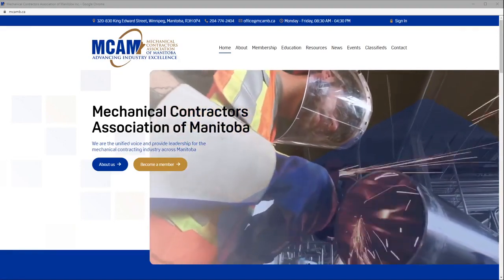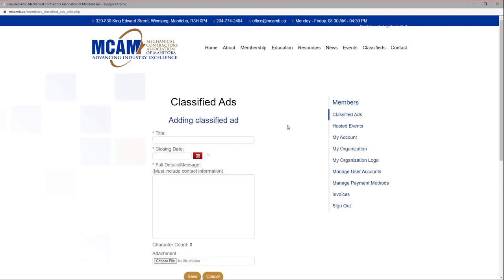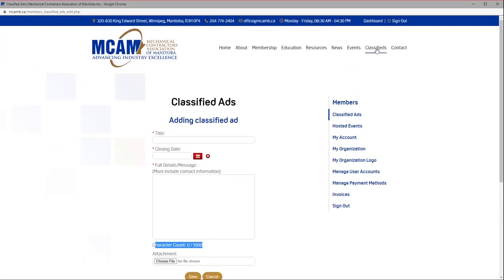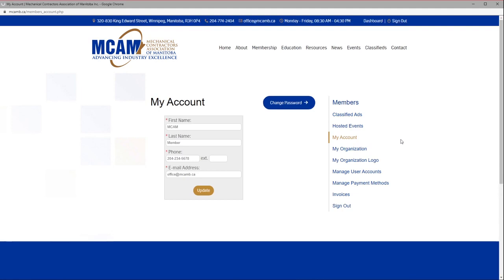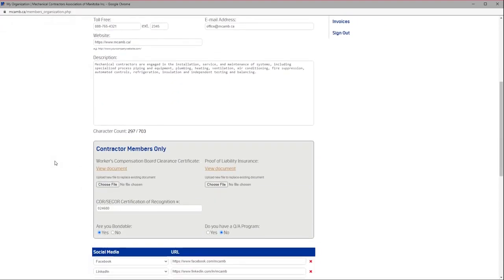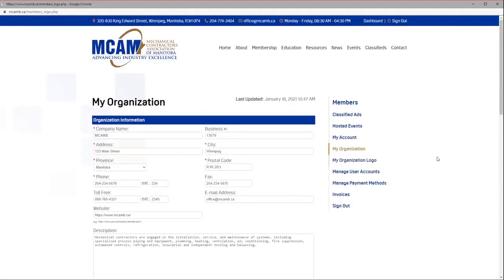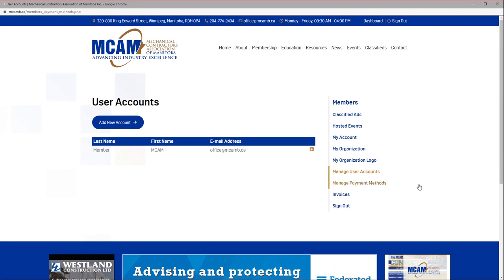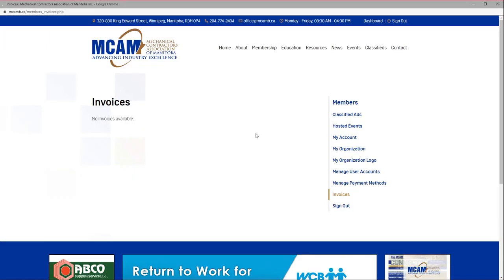MCAM Member Website Tutorial Video